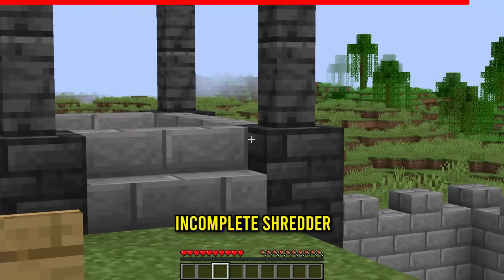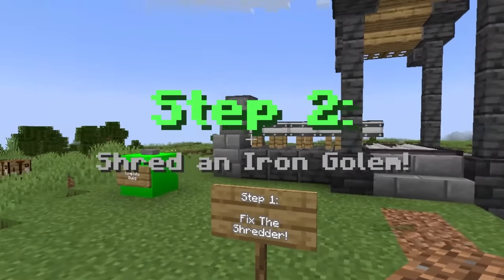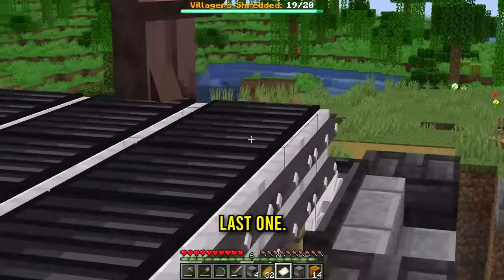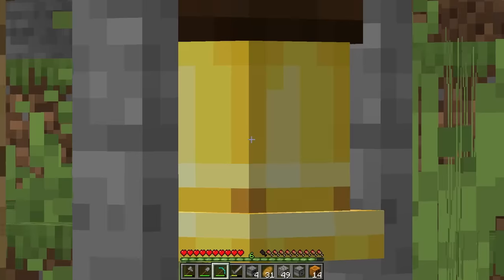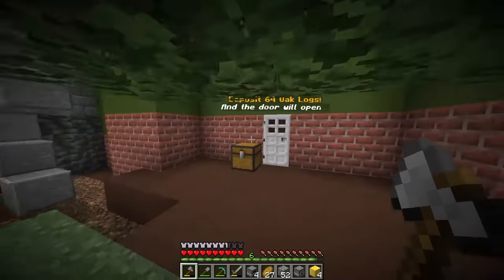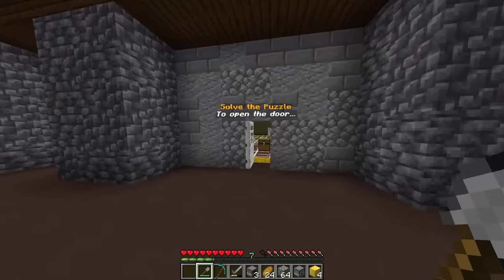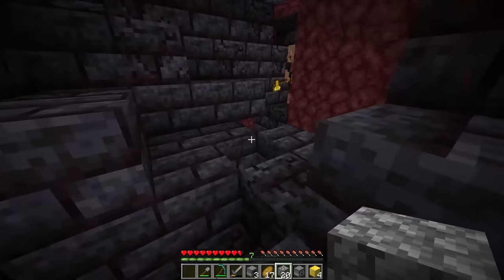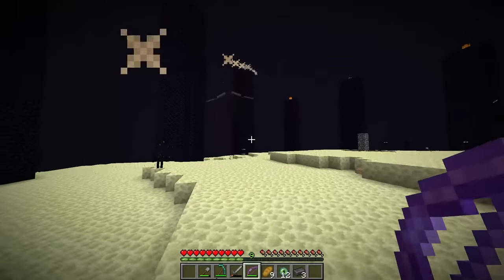Minecraft but You Can SHRED Anything...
🎉 What was your favorite SHRED Item moment in todays Minecraft, But?